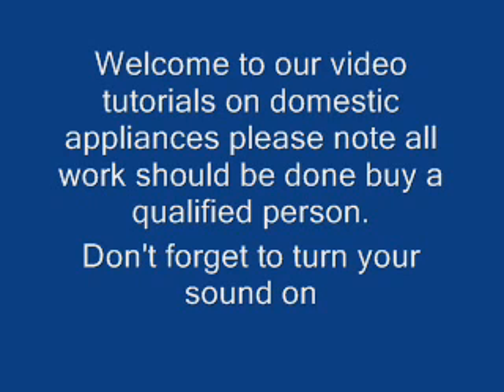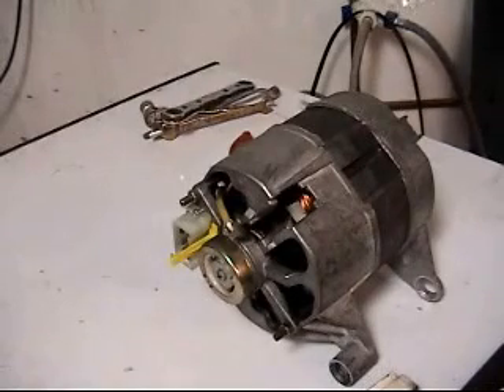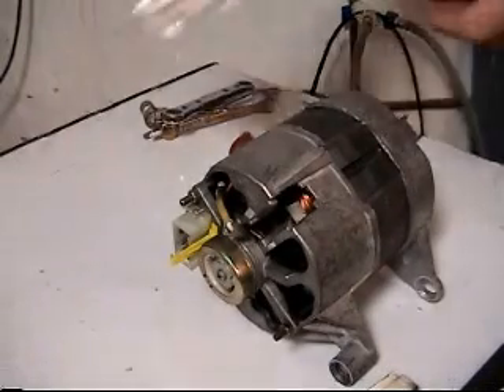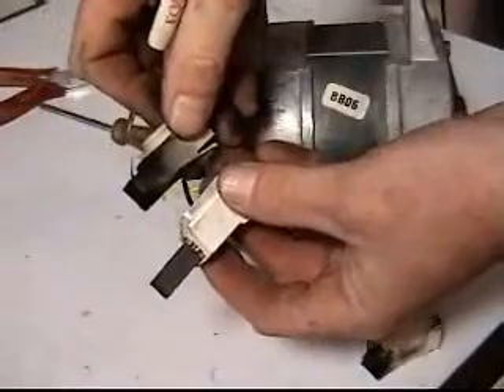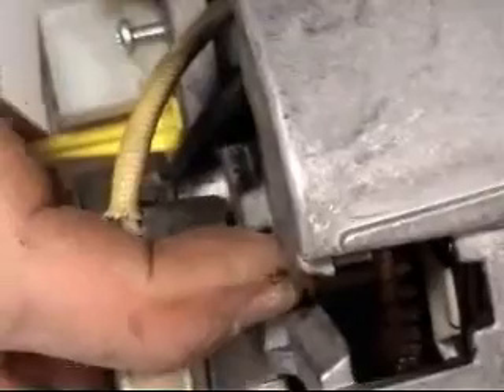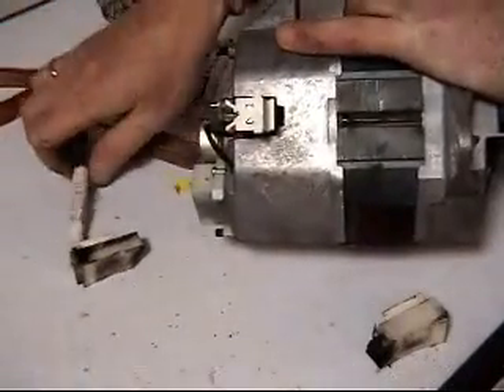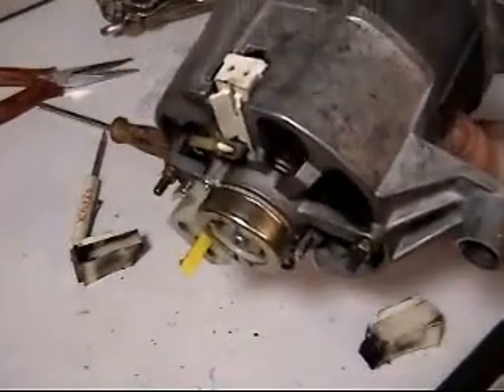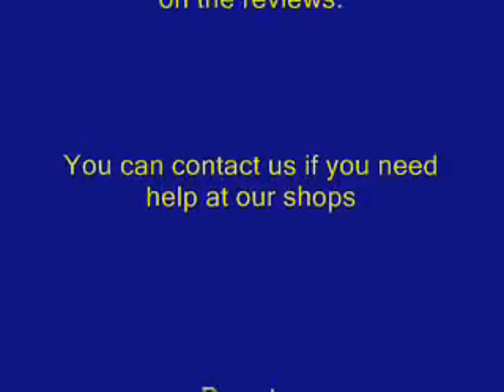How to replace washing machine carbon brushes on a Hotpoint ETC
Welcome to our video tutorials on domestic appliances please note all work should by a qualified person.

We supply video tutorials for domestic appliance repairs and identifying parts and fitting them.
Finding your domestic appliance spares has never been easier.
With over 20 years experience helping you find the quality parts you require.
We have created this online appliance spares catalog compete with pictures, measurements and video tutorials of the products to aid you in selecting the right replacement parts.
We are suppliers of appliance spares to both trade and the general public.

Laminated Carbon Brushes t/f Hotpoint, Creda, Jackson auto washers, Part No 1600474
Fit List by Manufacturer and Model Number